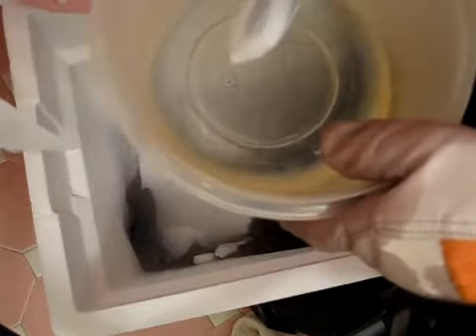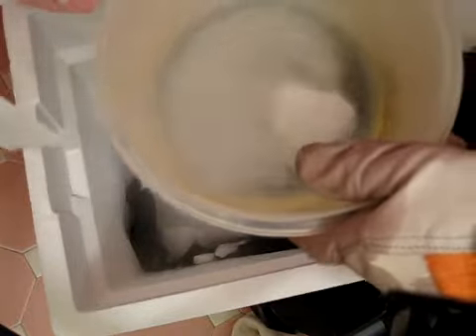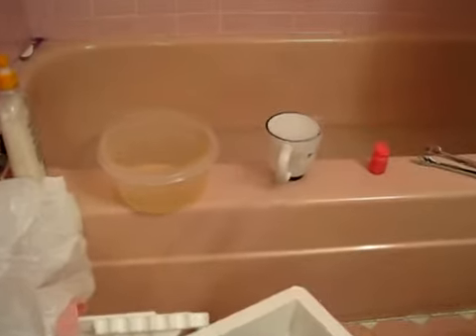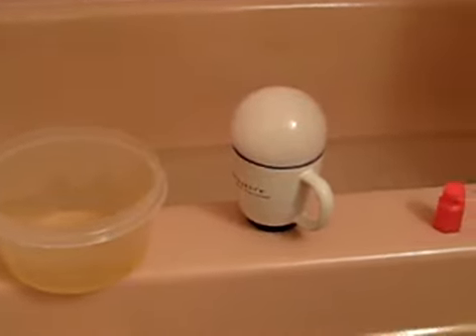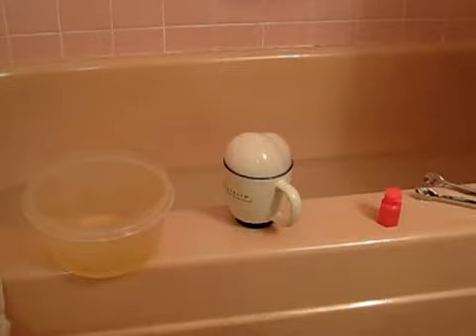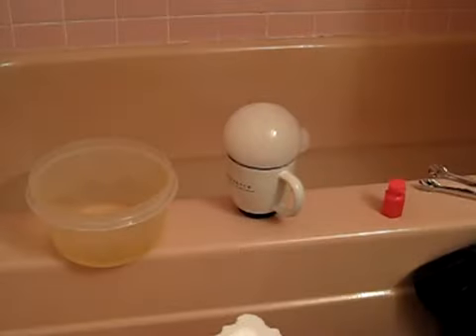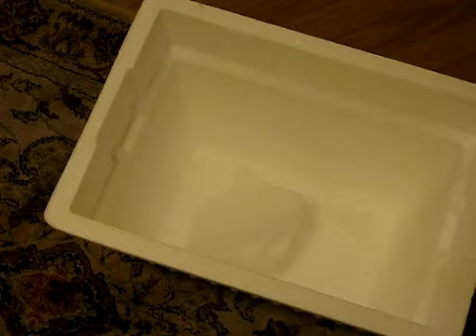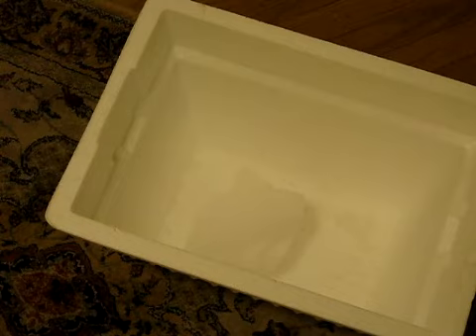Dry ice experiments and safty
★ ★ ★ ★ ★EARN MONEY FROM YOUTUBE VIDEO!! INFO BELOW ★ ★ ★ ★ ★

Grow your YouTube audience with VISO or TGN!  Join thousands of other gamers and other channels, and learn how to increase your revenue potential!

This video shows cool dry ice experiments and safty.  Some experiments in this video is the dry ice vs. soap, boubles vs. dry ice, water vs. dry ice, and the big dry ice bouble.  If you don't get that, just watch the video.  Also, this video shows some safty stuff you should know about dry ice.  That includes how to store it, handle it, and even how to bring it back from the store.  Hope you enjoy.